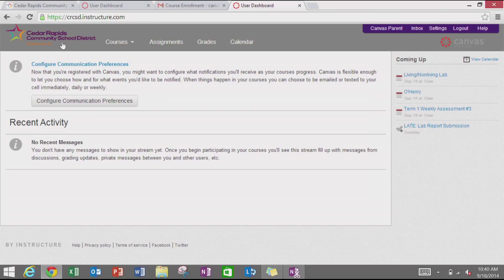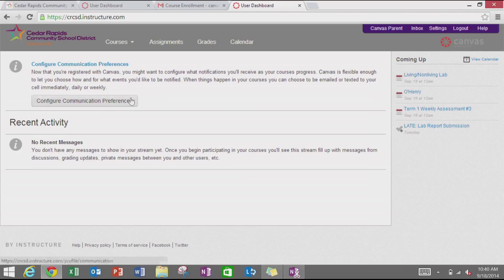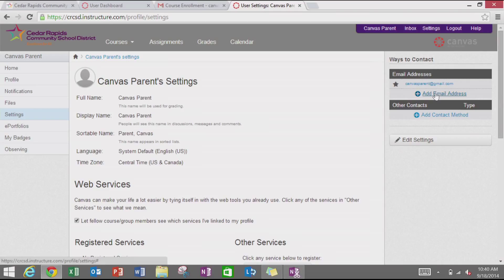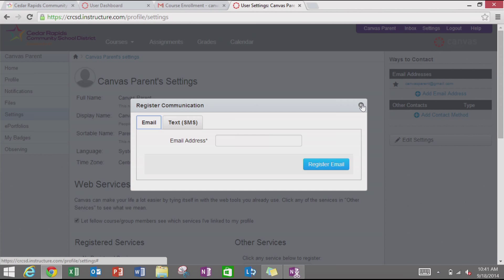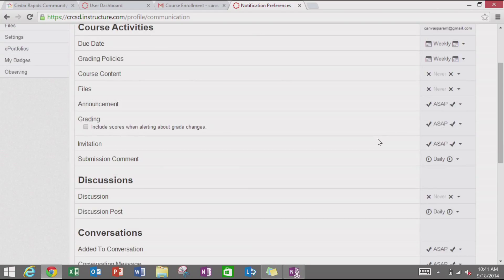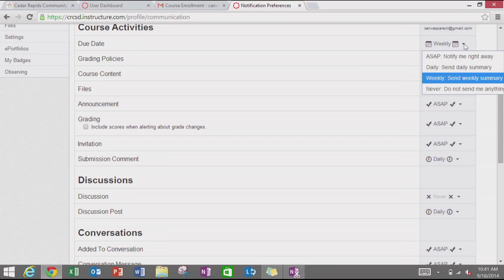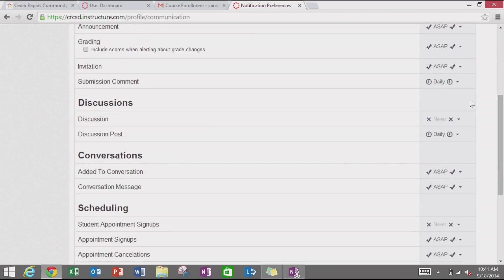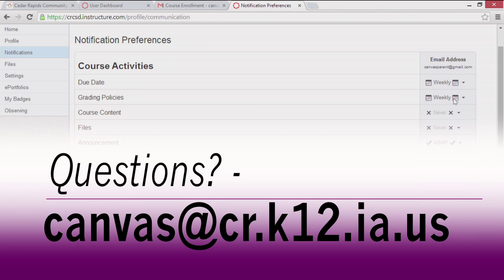Creating Notifications in Canvas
This video walks you thru setting up notifications in Canvas for the Cedar Rapids Community School District.